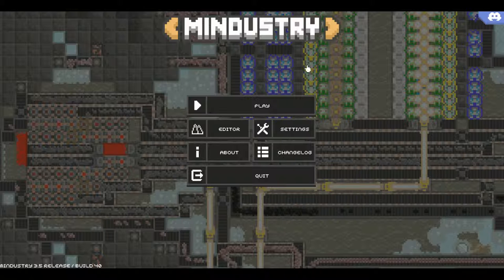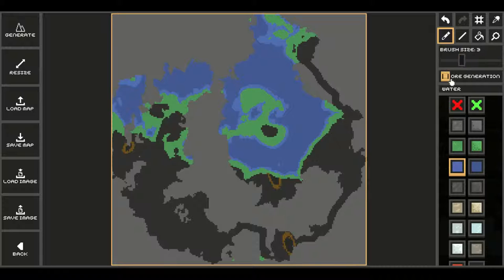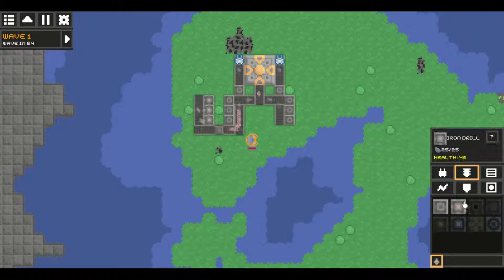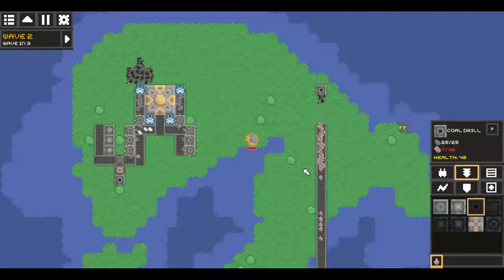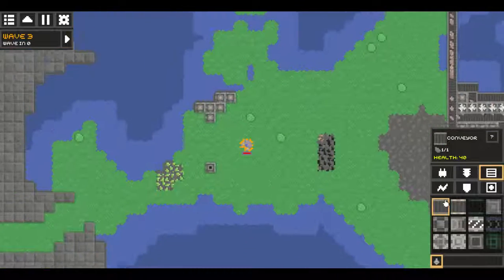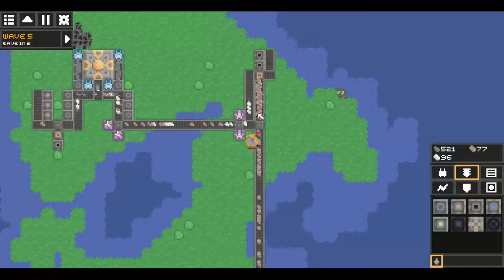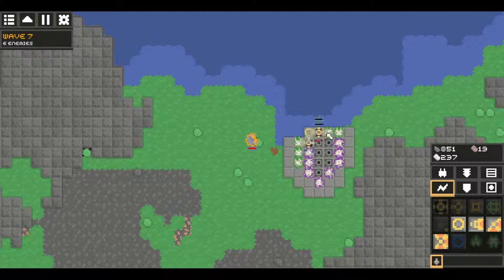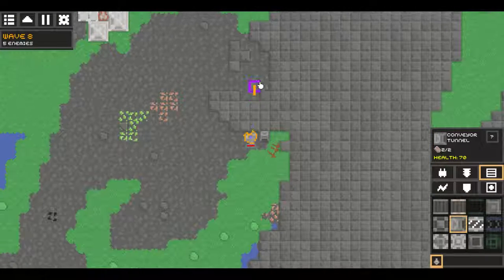Mindustry with Alice the Dragon Ep. 001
Mine. Build. Protect the core at all costs!